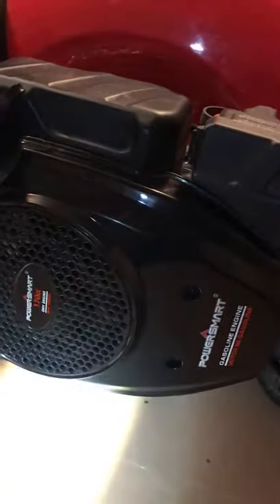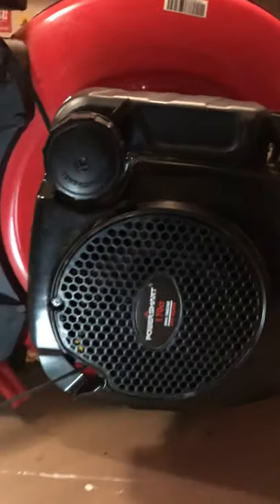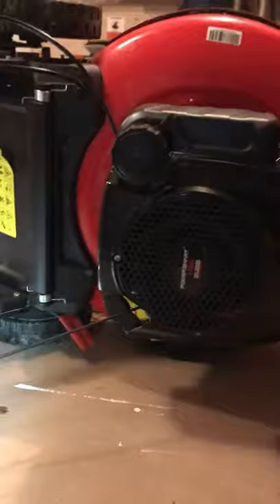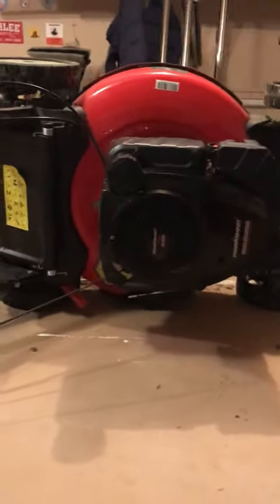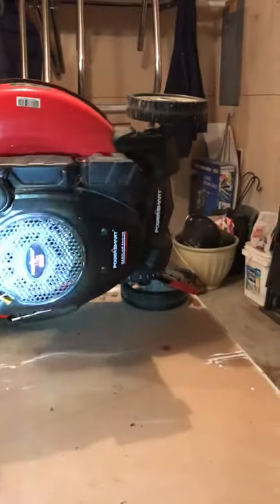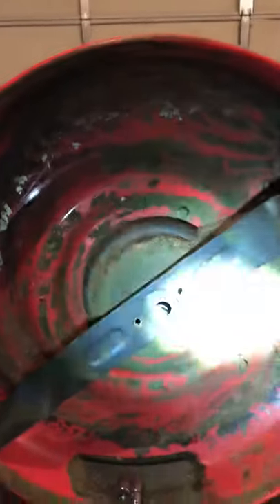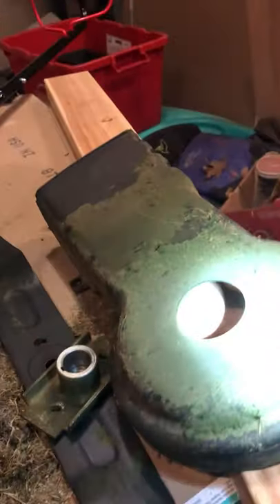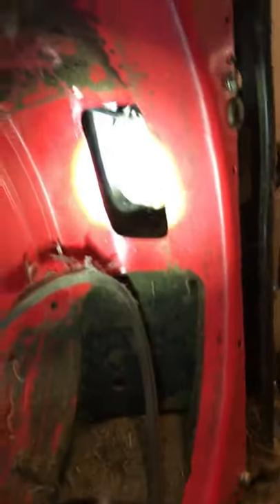Belt removal for Powersmart self-propelled walk behind mower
Belt removal for Powersmart self-propelled walk behind mower, model DB2321SR. The part number for the V belt is 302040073 and can be bought on Amazon for $29.95 I tried 4 places around town to try and cross reference to no avail, mostly due to the width. I couldn’t even buy the belt on Powersmart’s website.